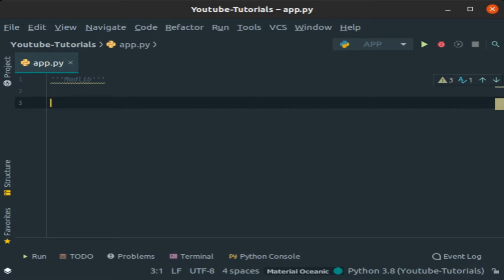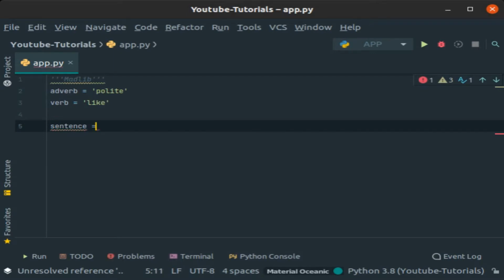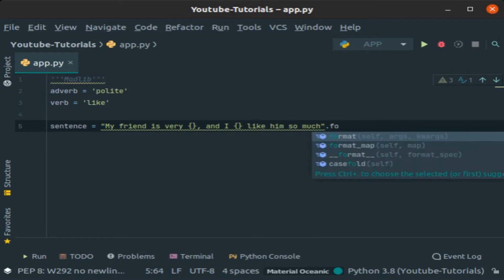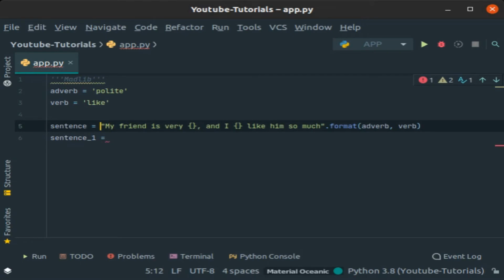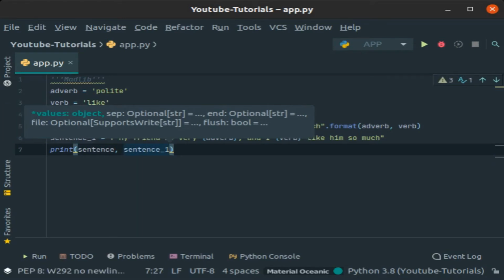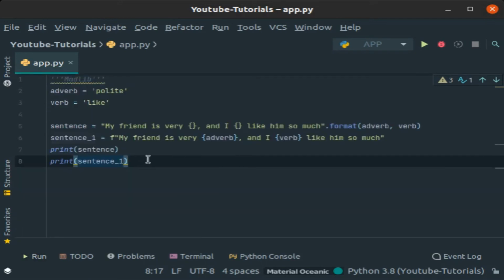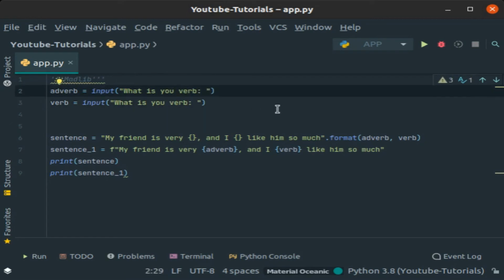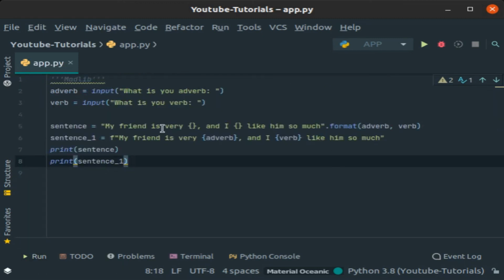Python Projects Beginners 1 Madlib Game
In today's video on python projects beginners series we'll be doing a simple madlib project.

This will help you to get more comfortable with the python programming language.